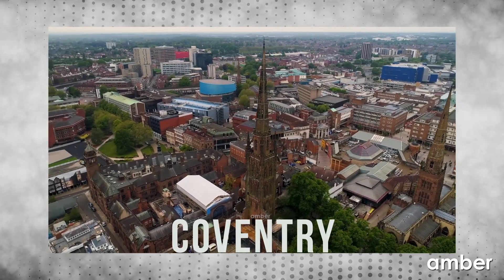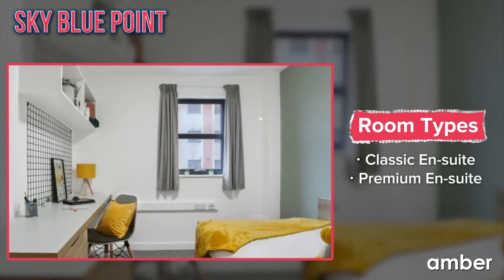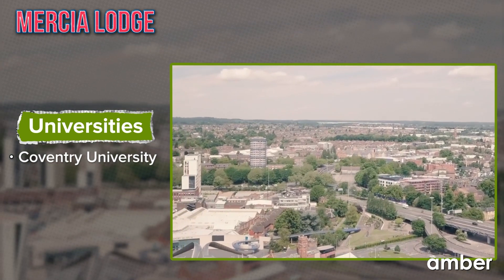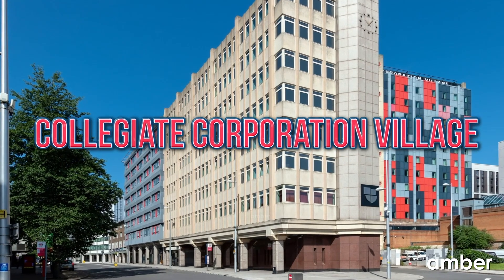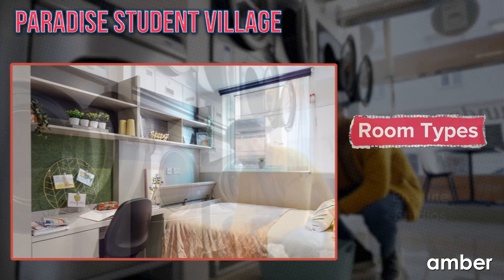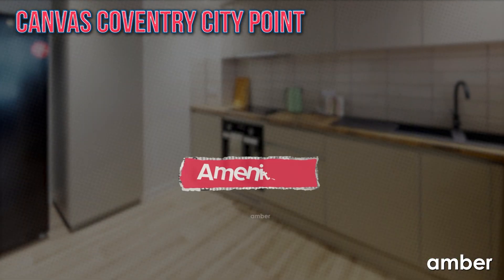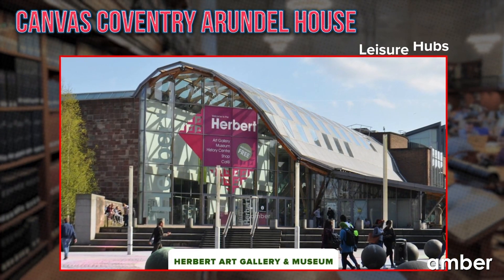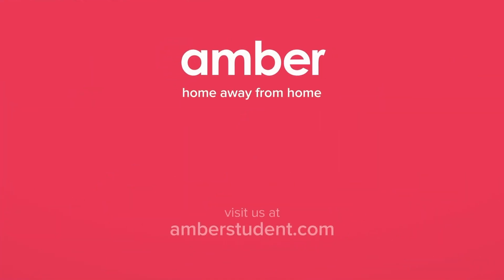Top Student Accommodation in Coventry | Hidden Gems Edition | amber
Introducing a comprehensive collection of undiscovered high-quality student housing options in Coventry, conveniently located near the prestigious Coventry University. These residences are designed to meet a wide range of student preferences and needs, whether you enjoy outdoor activities or prefer indoor comforts. Amber's outstanding selection of accommodations in Coventry guarantees an exciting college experience that seamlessly combines academics and leisure. Choose from a wide variety of en-suite rooms, studios, and private apartments. Explore the vibrant city of Coventry under its dazzling city lights!

1. Sky Blue Point

2. Mercia House

3. Queen’s Park House

4. Collegiate Corporation Village

6. Canvas Coventry City Point
Check out this property:

7. Canvas Coventry Arundel House

8. IQ Weaver Place